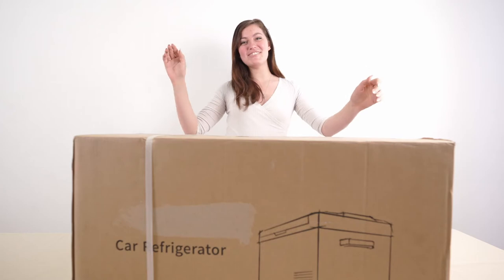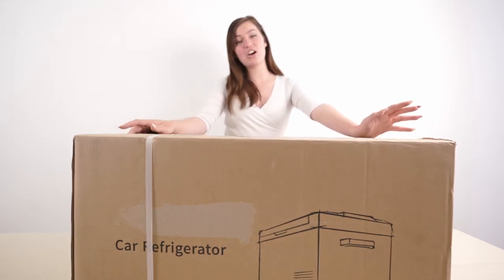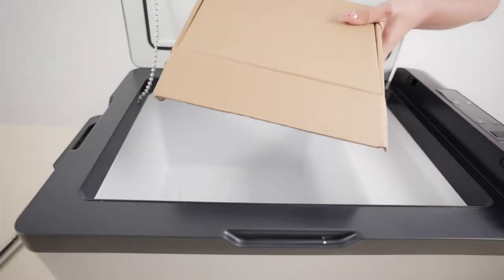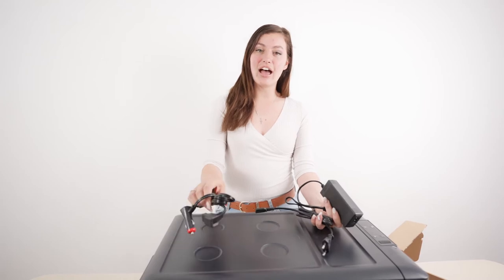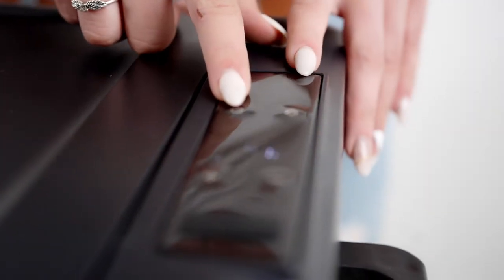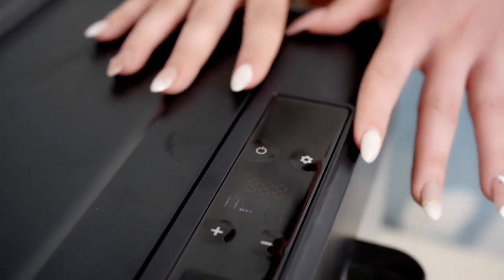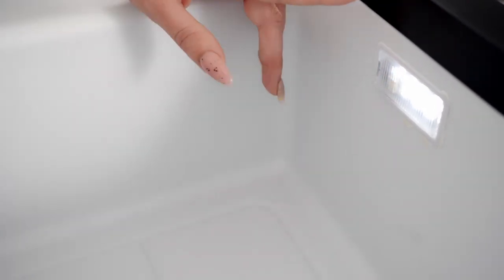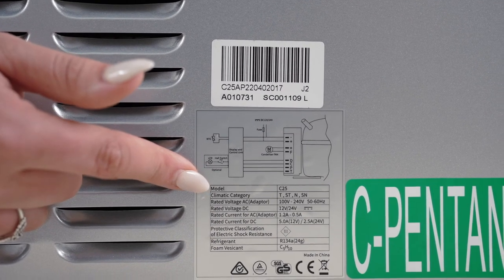Mixbox 12V Portable Camping Refrigerator Car Fridge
Description
Features:
- The minimum cooling temperature of this car refrigerator can reach -4 F (-20 C), you can store beverages, ice cream, yogurt, milk, meat, fruits, etc. at the temperature you want. Very suitable for trucks, offices, cars, camping, picnics.
- The mobile phone can be connected to the refrigerator via Bluetooth, to turn on/off the power, preset and monitor the temperature.
- The new LCD display panel with USB socket can charge mobile devices.
- Reliable sealing performance, thick foam insulation, long-lasting cooling during the journey, fresh and super energy-saving throughout the journey!

Material: Steel plate + plastic

The lowest cooling temperature: -20 (?)

Volume: 25L

Voltage: 12V/24V/230V

Refrigerant: R134a

Weight: 12.2kg

Size: 57.5 x 36.5 x 31cm

Note:
- Please check the size of the refrigerator before purchasing, make sure whether it will fit in your car or desired location.
- This product is only a car refrigerator, no other decorations.
- Due to different lighting and screen settings, the color of the item may differ slightly from the picture.
- Due to manual measurement, please allow a slight difference in dimension.

1 x Potable refrigerator
1 x AC power cord
1 x Power adapter (suitable for household 110-230V AC)
20279